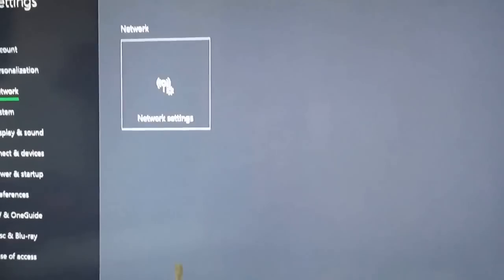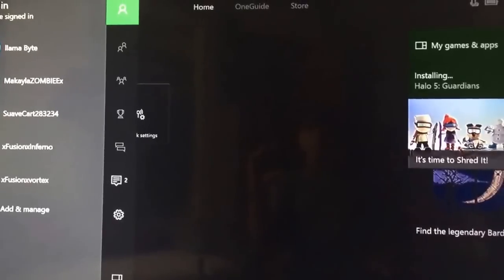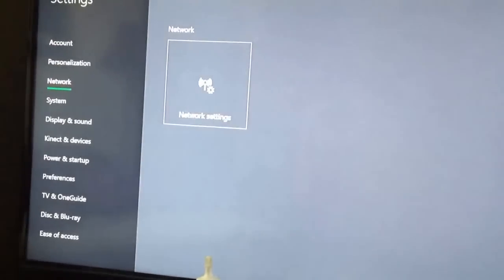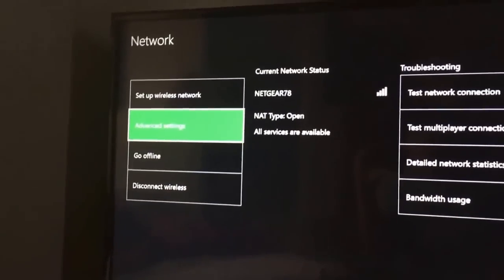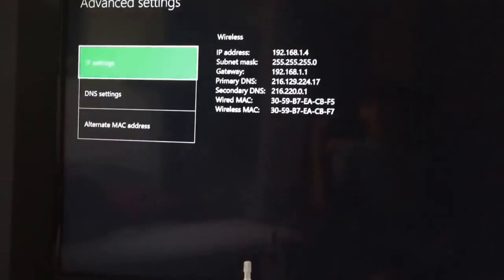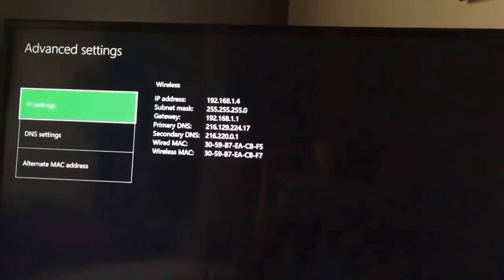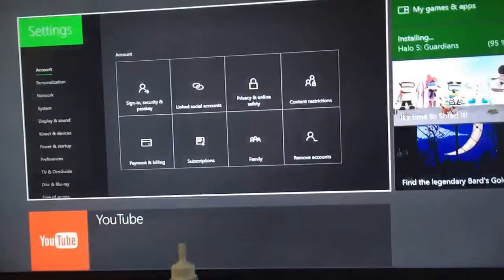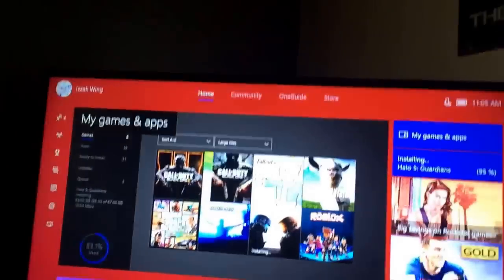How to fix XBOXone not connecting to wireless network